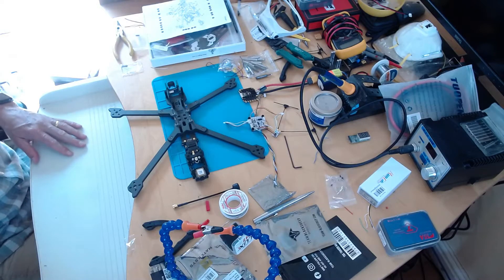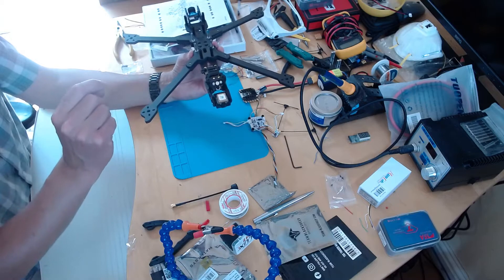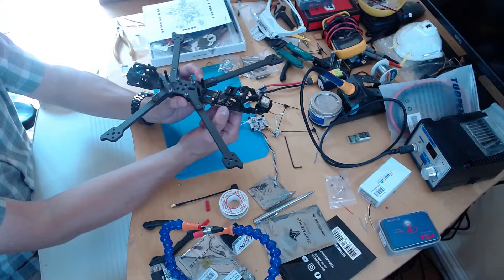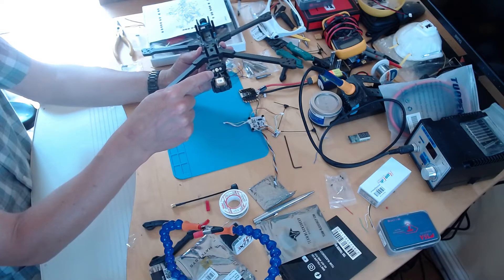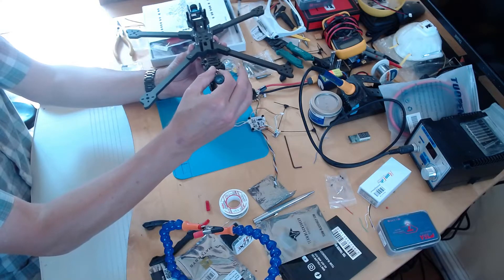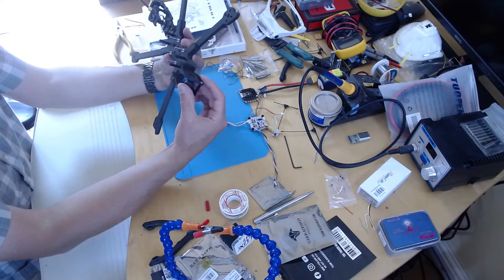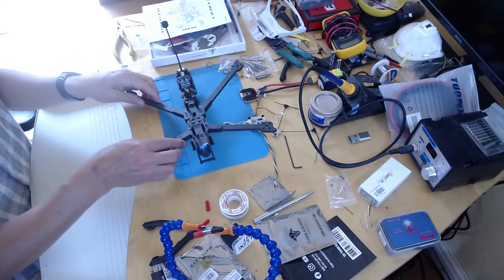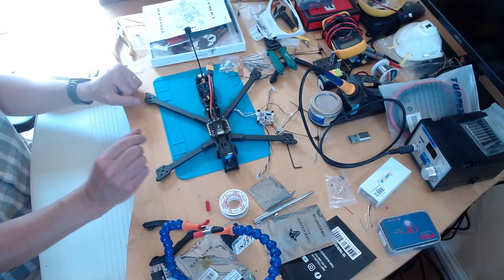ArduCopter 7" LR Build Video 9 - GPS, VTX and Camera Mounting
Mounting the GPS, VTX and Camera to the Chimera 7 frame